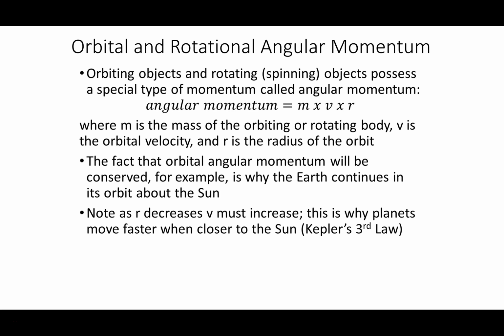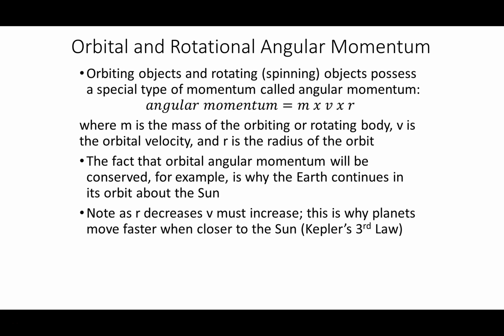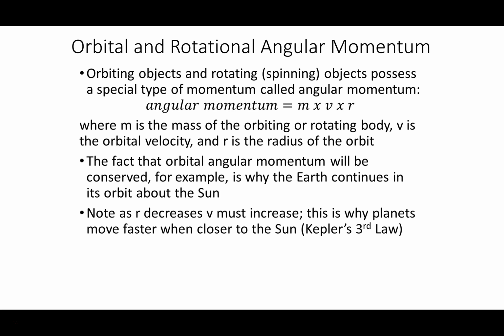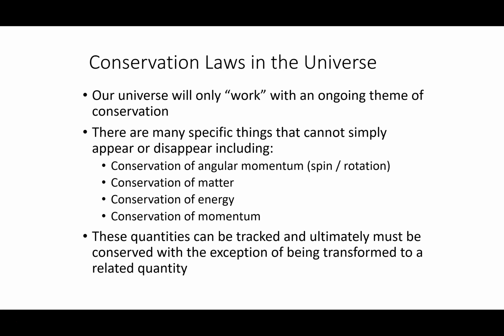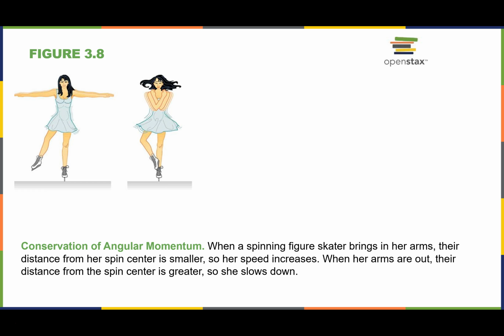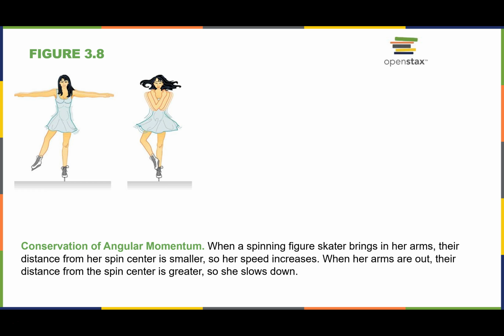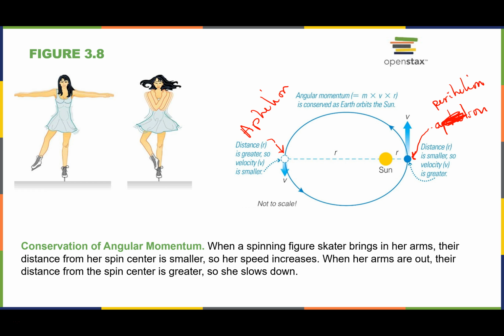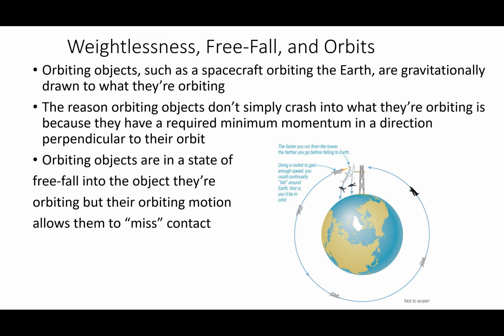PHS151 Sept 13